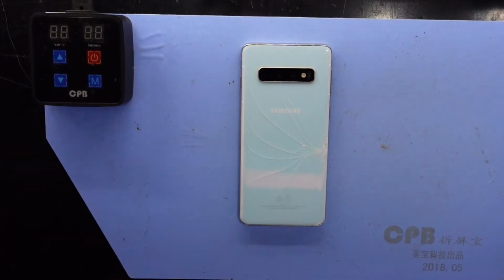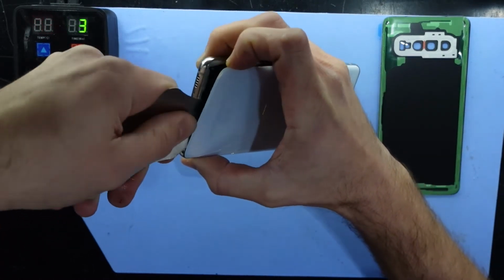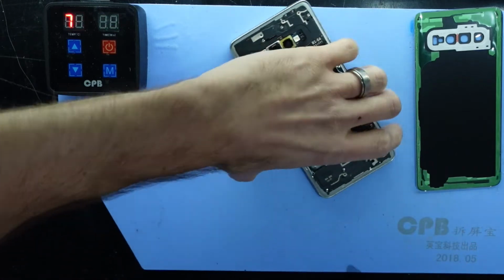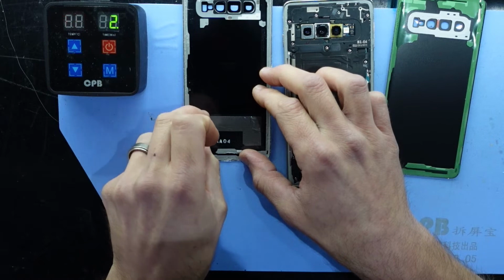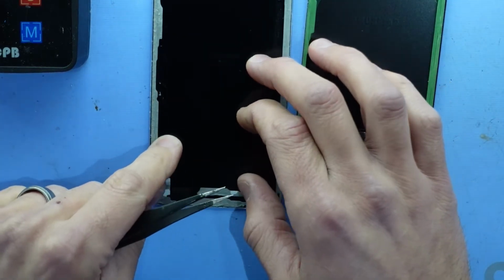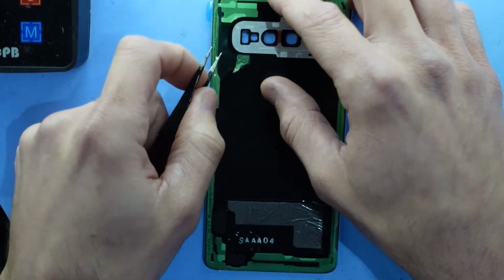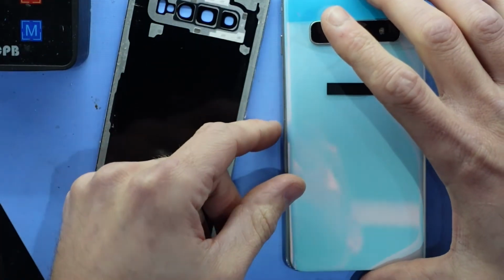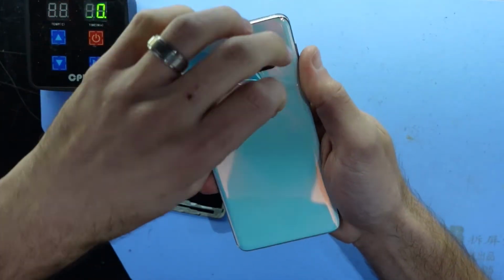Samsung Galaxy S10 Back Cover replacement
A simple back cover replacement on a Samsung Galaxy S10 Plus